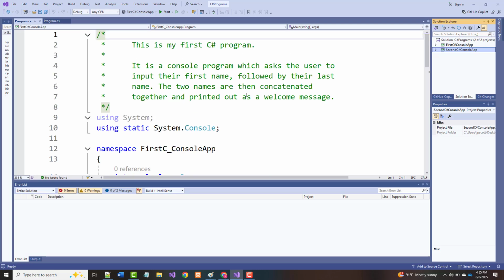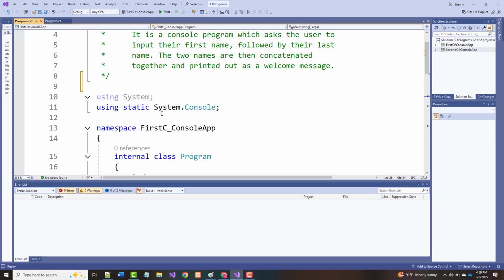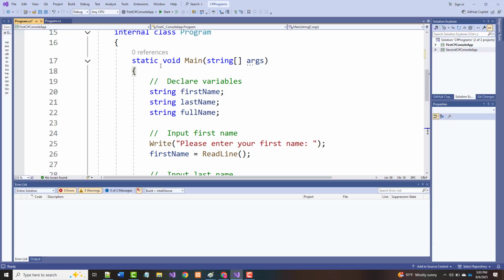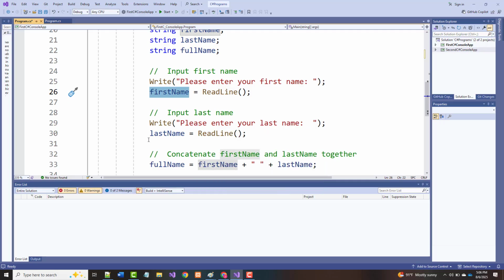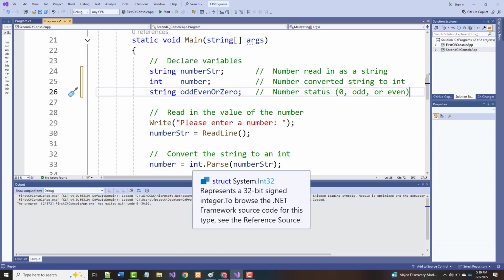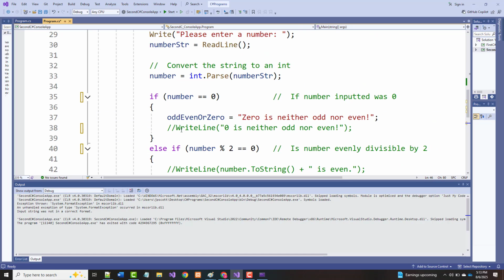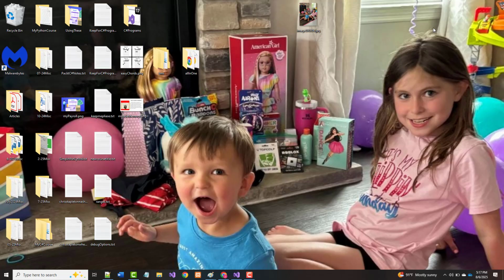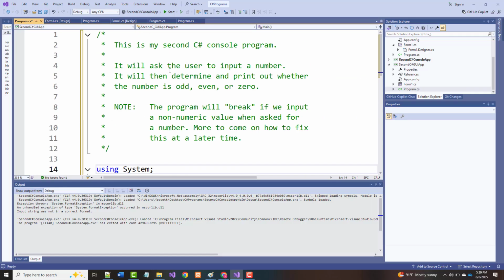C#Video04-ExplainingConsoleApps1&2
In this video, I explain in detail the two different C# console applications created in the previous video, i.e.:

1. In the first application, the user enters his/her first name, his/her last name,
 and the prints out hello followed by the full name.

2. In the second application, the user enters a number and the program says
 whether the number is 0, odd, or even.